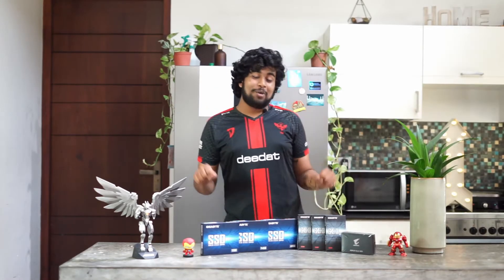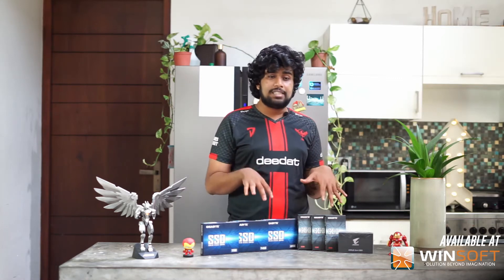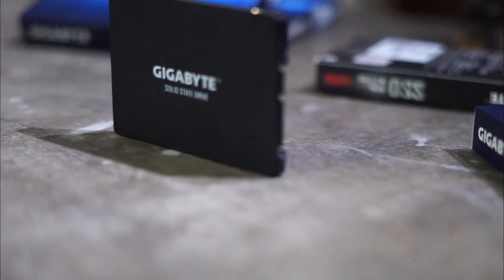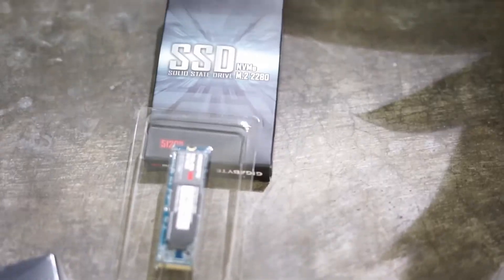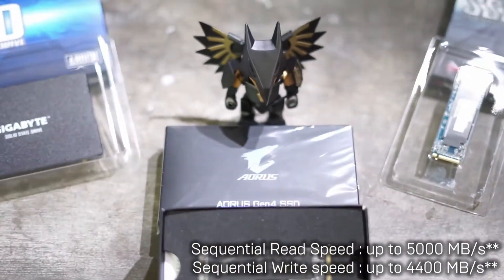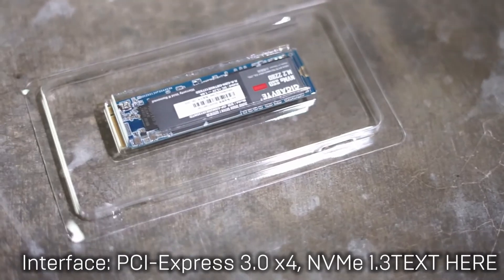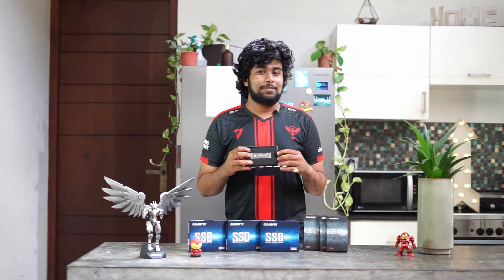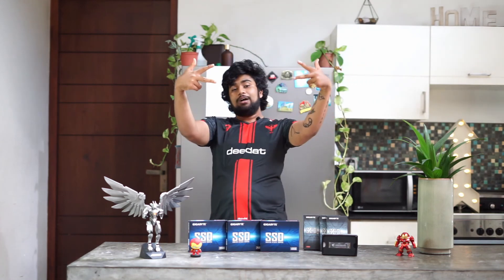Gigabyte NVMe Vs SSD M.2 | How fast is it? Boot / Game Loading / Copying Speed Comparison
This time we will compare a Gigabyte m.2 SSD against an expensive Gigabyte NVMe m.2 SSD! Does the higher price make it also better and worth the extra money?

Available at:
GIGABYTE 2.5" 1TB SATA III Internal SSD

Gigabyte AORUS PCIe NVMe M.2 2280 Gen4 1TB SSD